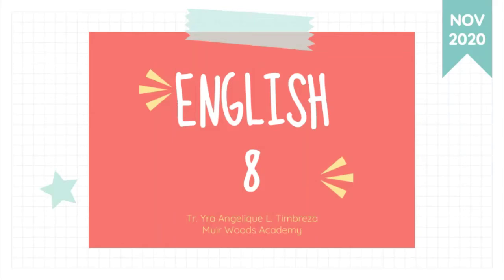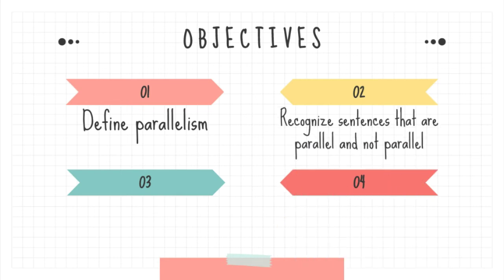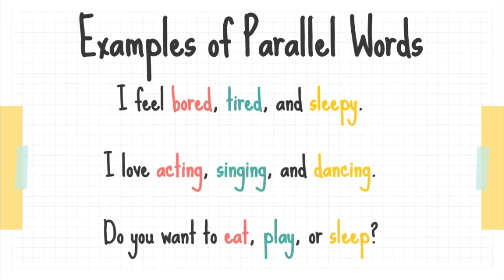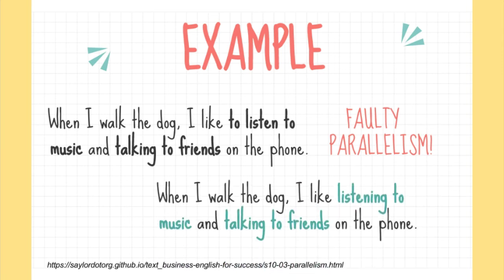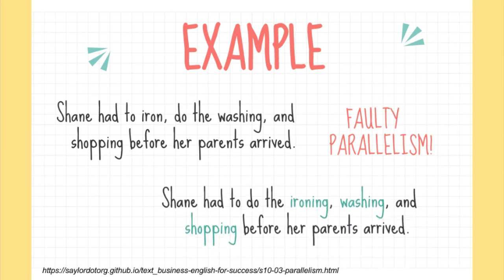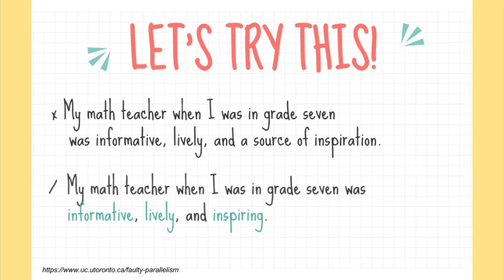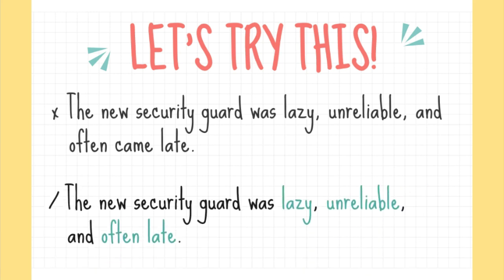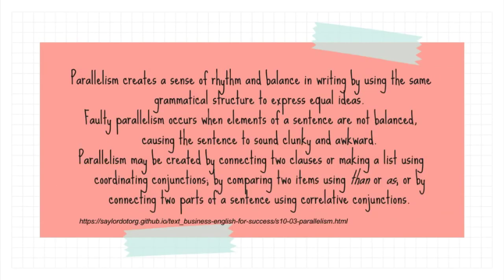Week 12: PARALLELISM